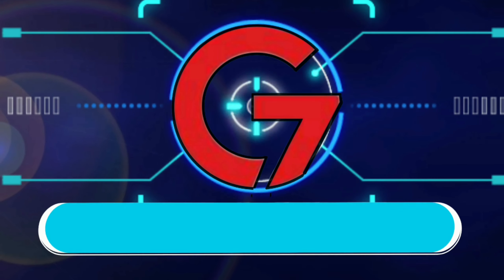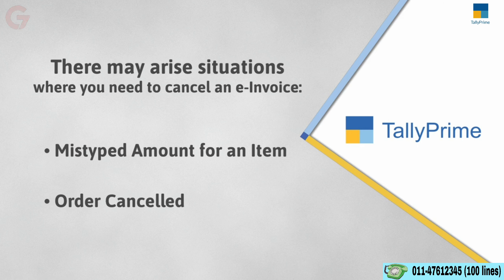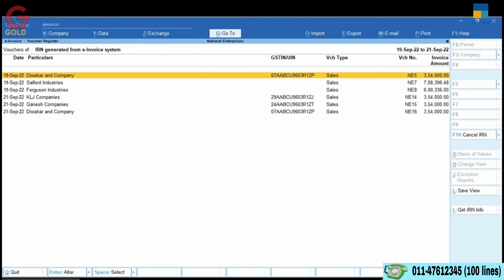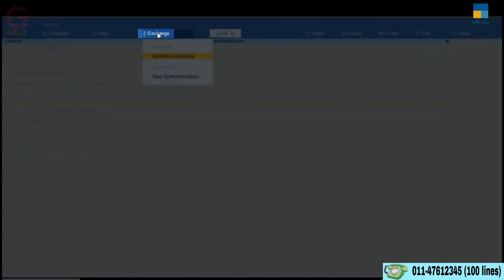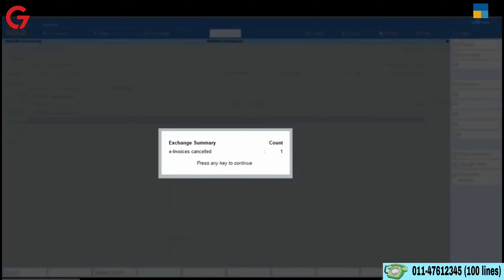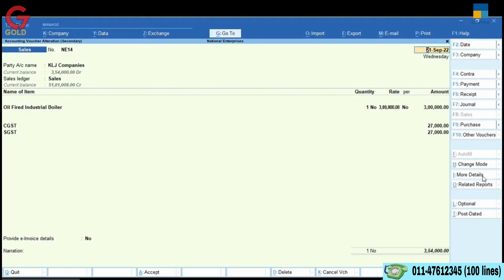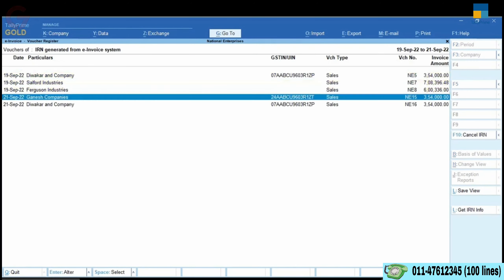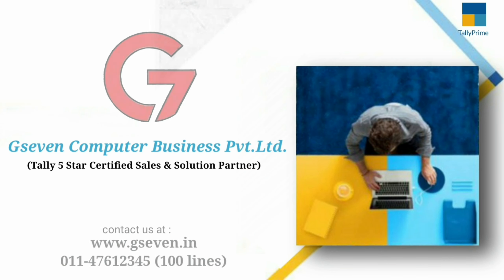How to Cancel e-Invoice in TallyPrime || Gseven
In this video, you will understand the simple process of cancelling an e-Invoice or IRN using TallyPrime.